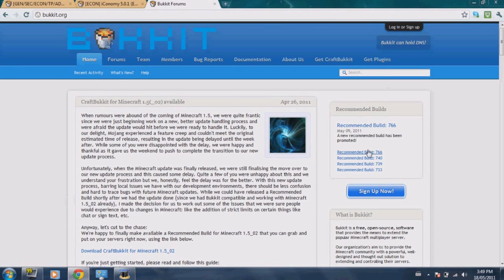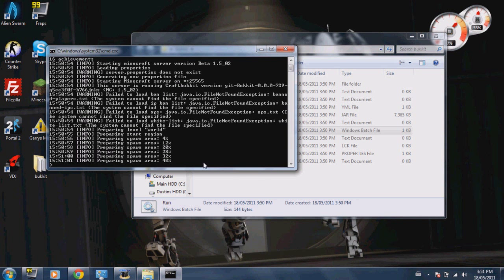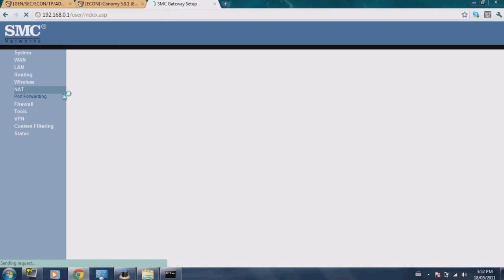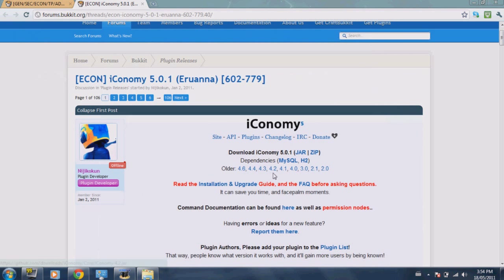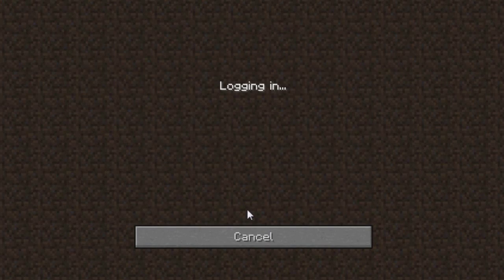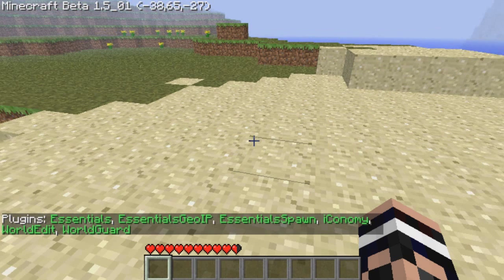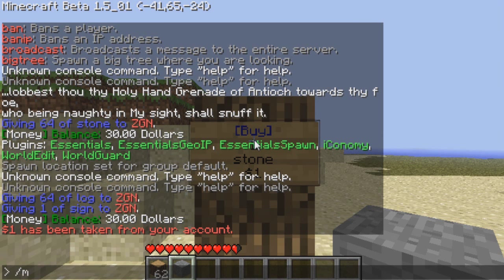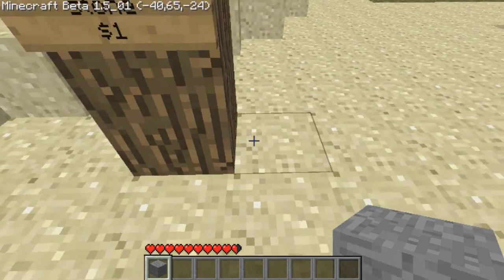How to make a minecraft server (with an economy)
iconomy essentials bUKKIT: Bukkit.org Code: @ECHO OFF